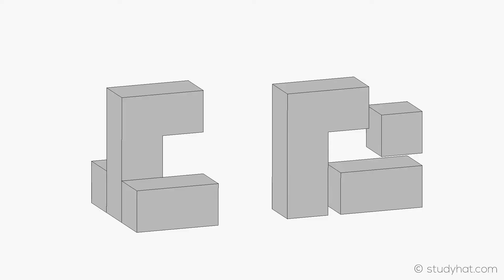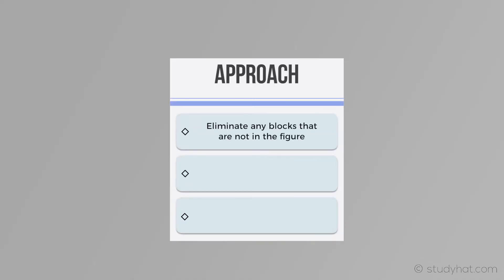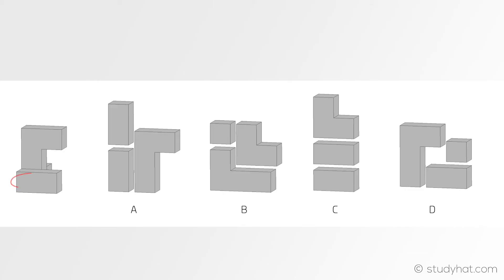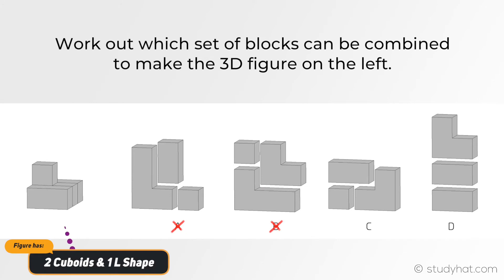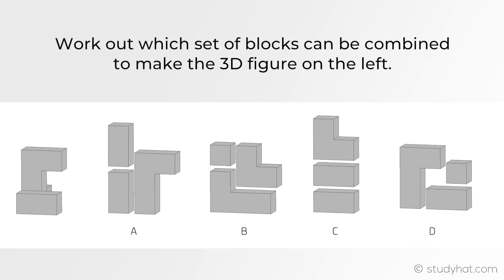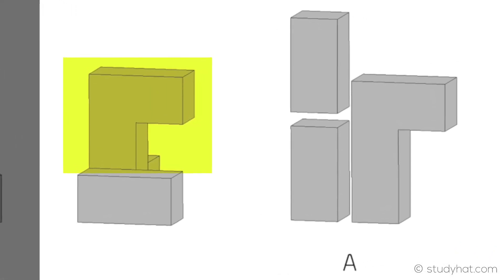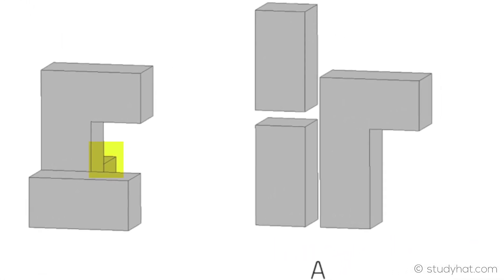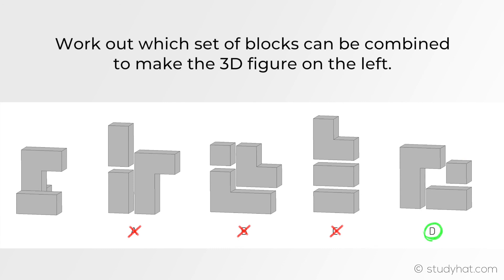Eleven Plus Non Verbal Reasoning - 3D Building Blocks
In today's video we'll be going through 3D Building Blocks which is a topic of Non Verbal Reasoning that has frequently come up during the 11+ exam.